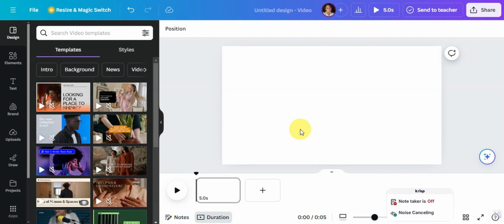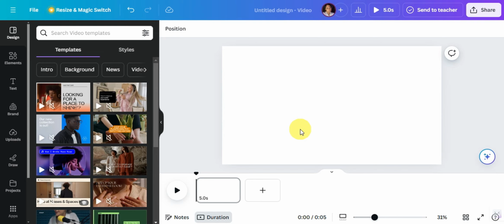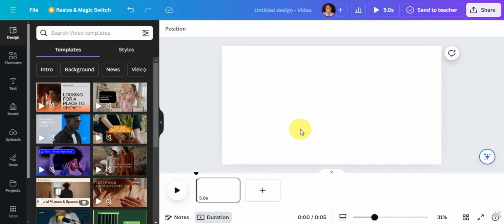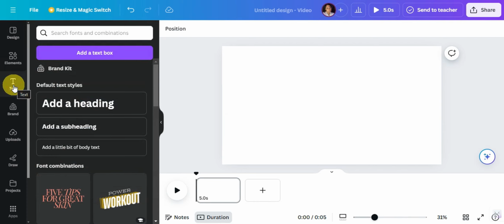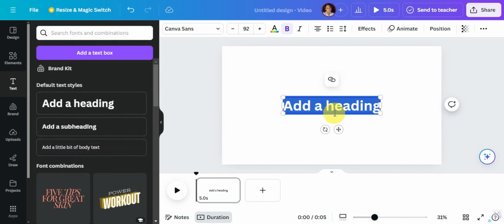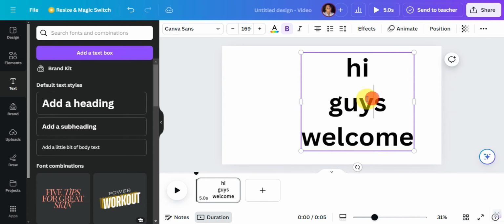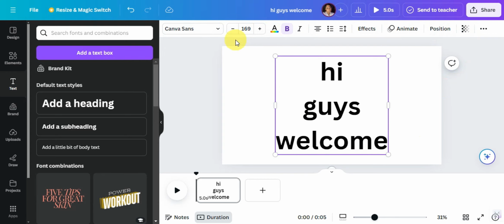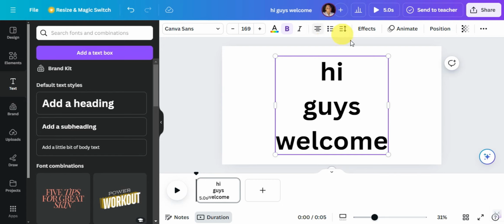How To Align Text In Canva | Easy Canva Tutorial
Learn how to align text in Canva with this easy tutorial. Perfect for beginners, this step-by-step guide will help you create professional designs in no time!